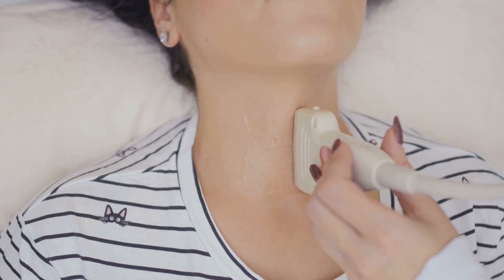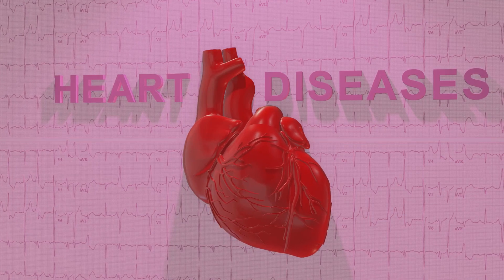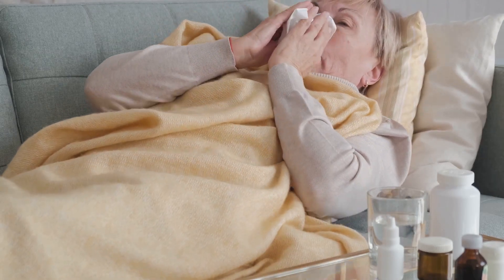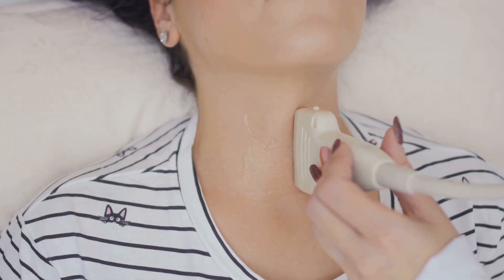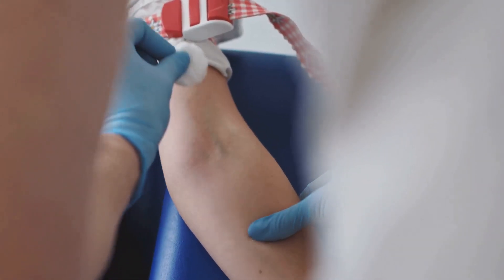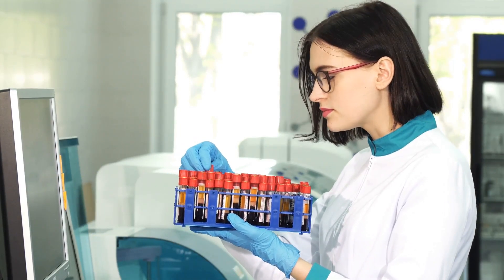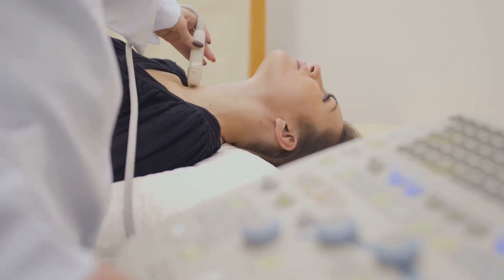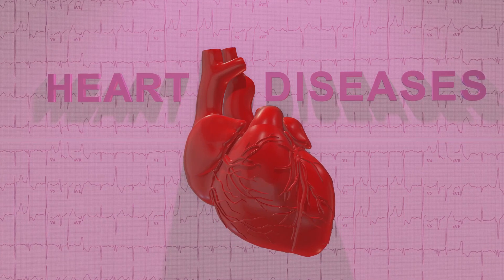Symptoms of an overactive thyroid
An overactive thyroid can cause a wide range of symptoms, including:

nervousness, anxiety and irritability
mood swings
difficulty sleeping
persistent tiredness and weakness
sensitivity to heat
swelling in your neck from an enlarged thyroid gland (goitre)
an irregular and/or unusually fast heart rate (palpitations)
twitching or trembling
weight loss